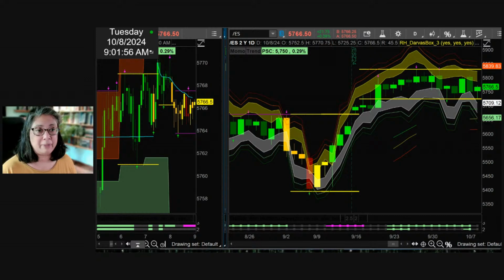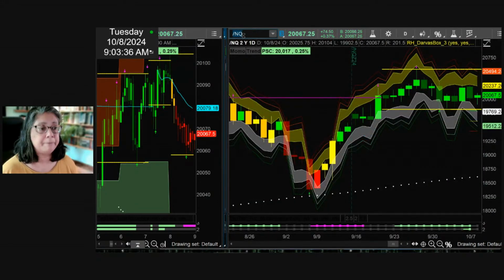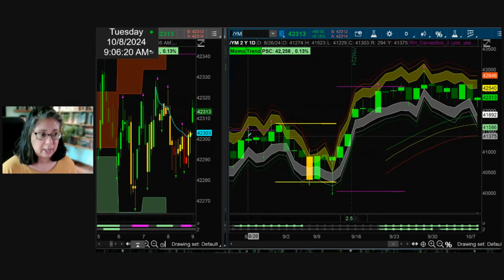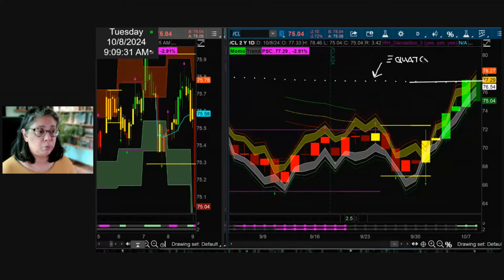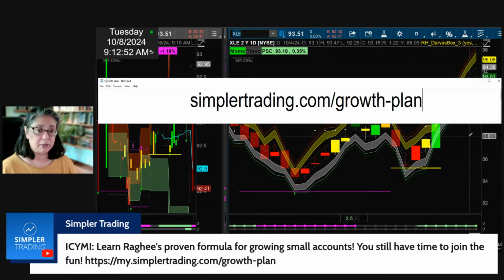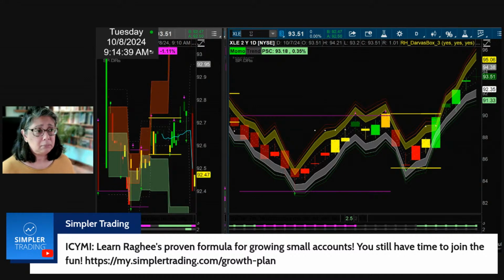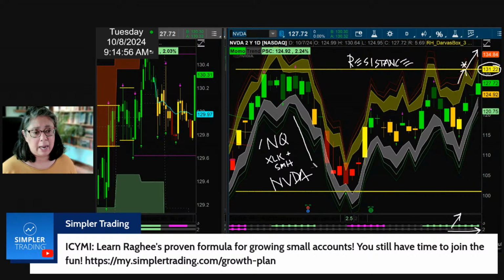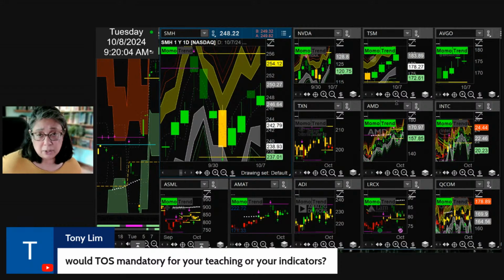Charts and Coffee with Raghee for Tuesday, October 8, 2024